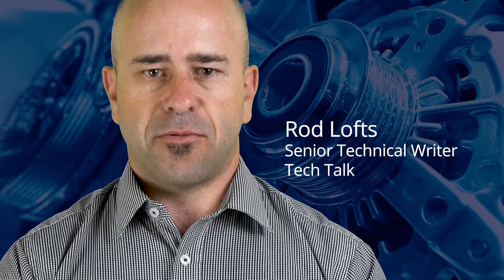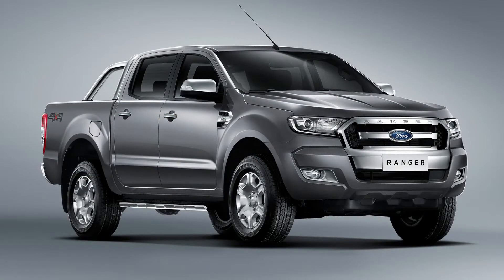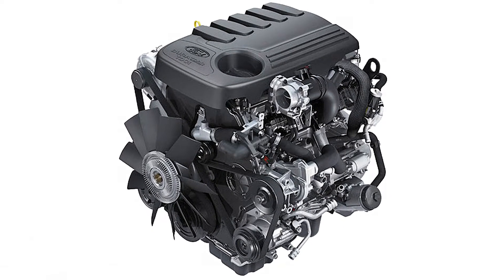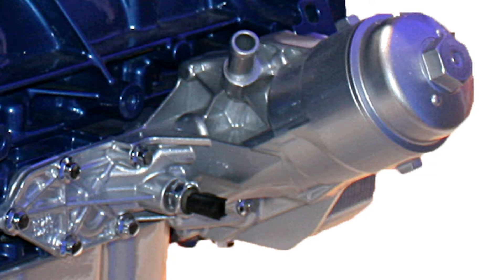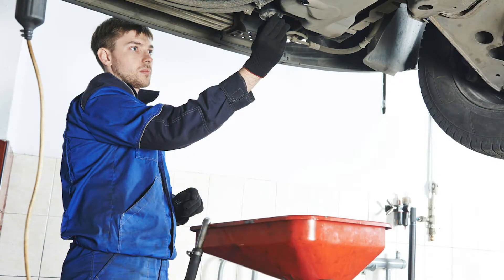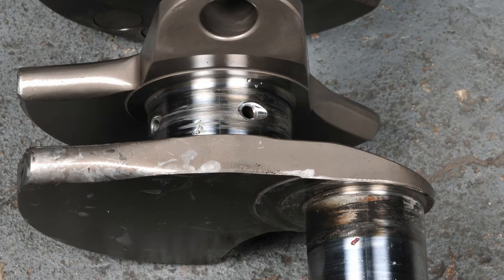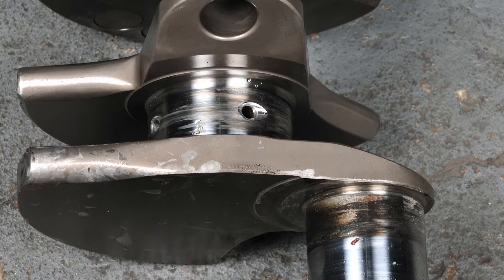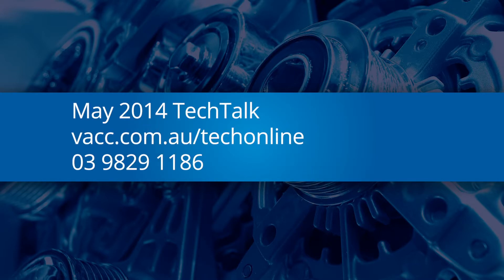Ranger / BT50 No oil pressure after oil change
There have been a number of instances where these Puma 2.2L and 3.2L Diesel engines in the Ford Ranger and Mazda BT50 no longer have any oil pressure after changing the oil and filter. The problem appears to stem from removing the oil filter and draining the oil for an extended period.

The oil pumps in these engines are a variable flow vane type that is driven by the crankshaft and is located in the sump. This type of pump is now common to most new engines, so the problem does not purely stem from using this type of pump.

It seems that the pump position in relation to the filter and the design of the oil passages allows the relatively thin oil from a hot engine to drain out of the pump. This can occur if it has been left for more than 10 minutes without the filter in place.

Mazda have apparently released a directive that oil and filter changes be completed in less than 10 minutes to ensure that this does not occur. They have also released a warning that revving the engine will not restore oil pressure and will only damage the engine.

For information on how to restore the oil pressure is the full TechTalk article.

MotorTech members have access to an extensive technical information resource, a Technical Advisory Service and library staffed by experienced technicians, along with a comprehensive online resource, Tech Online, Tech Times Guide, Tech Estimate and Tech Talk magazine, plus online resources from Haynes - Haynes Pro and Haynes AllAccess, allowing you to repair and service more makes and models than your competition.

This video contains some useful tech tips but is not intended as a comprehensive how-to guide.

Not a member? Find out how VACC can help drive your auto business forward!